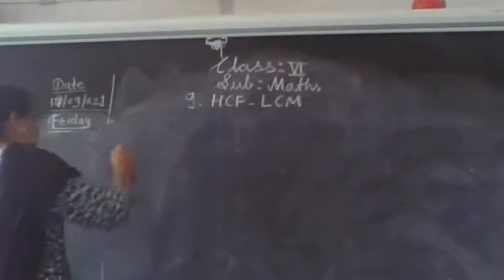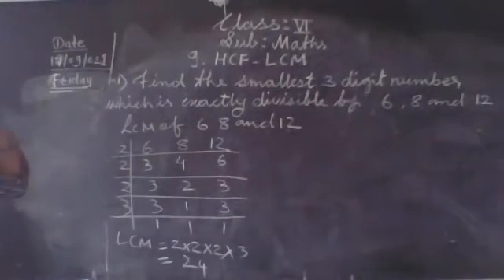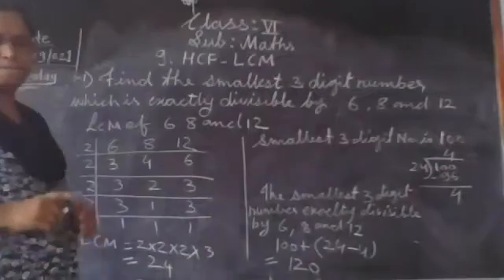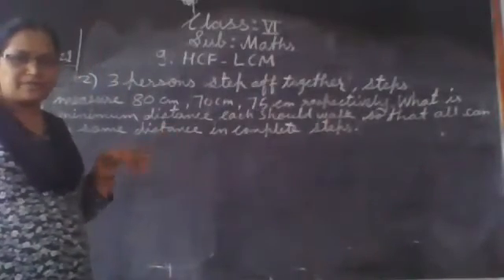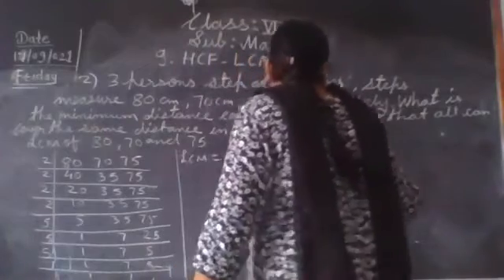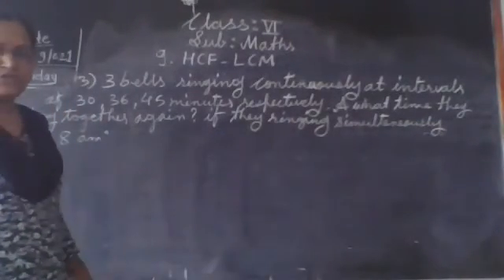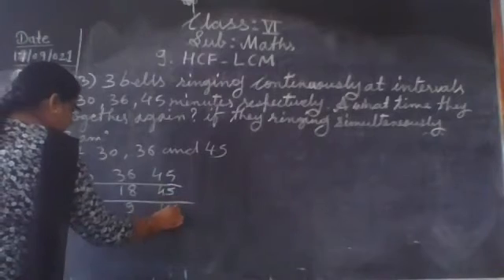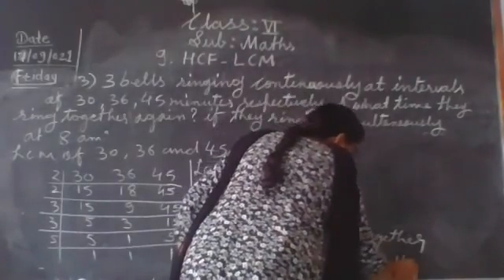STATE BOARD Std 6 Maths - HCF LCM